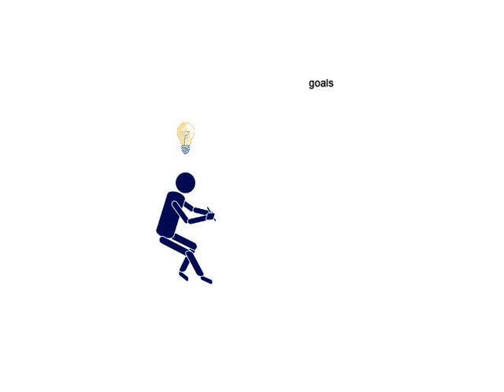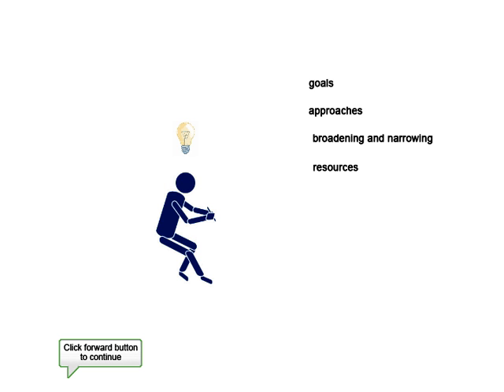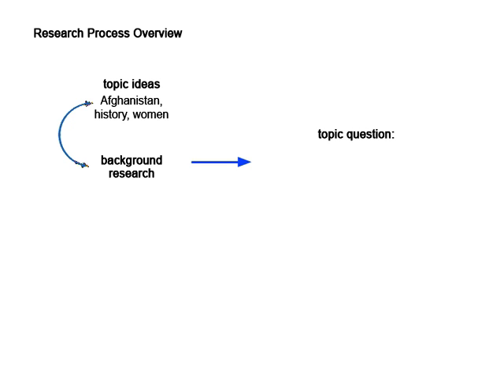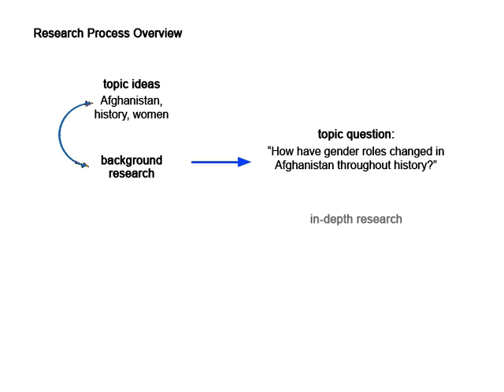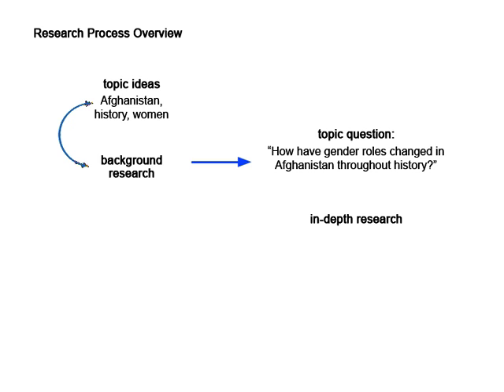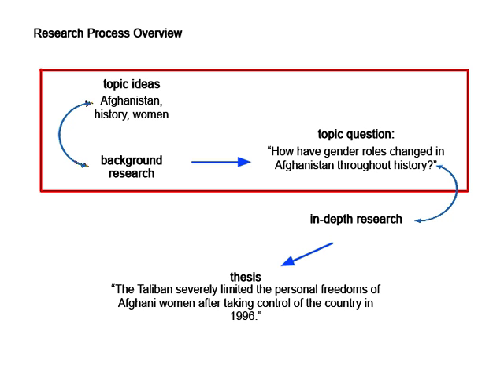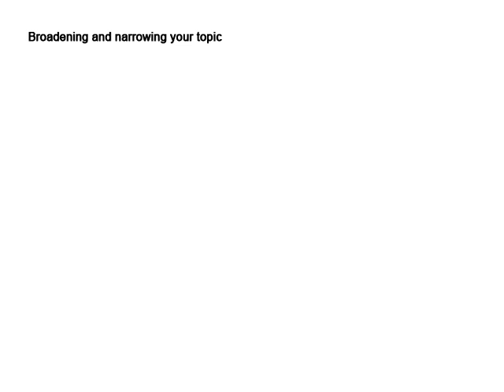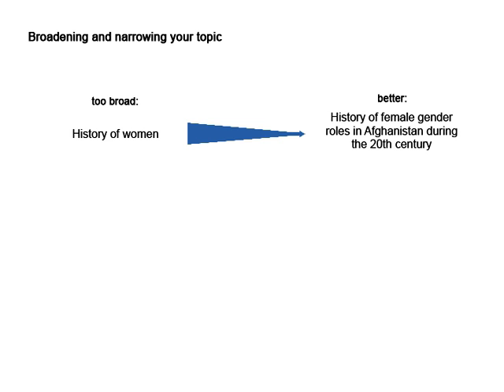Topic Development Tutorial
Online tutorial that will help students define and develop topics for research papers or presentations.